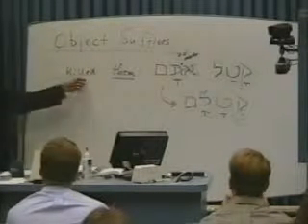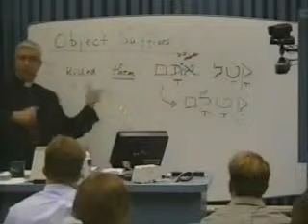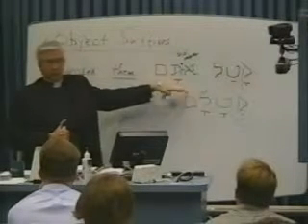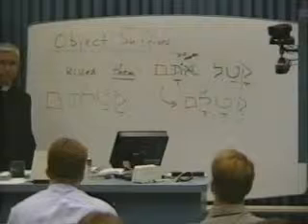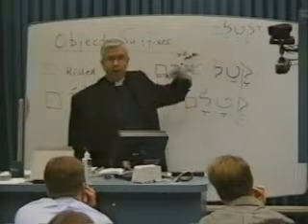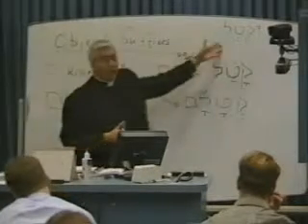Chapter 16 1 Object Suffixes chunk 2